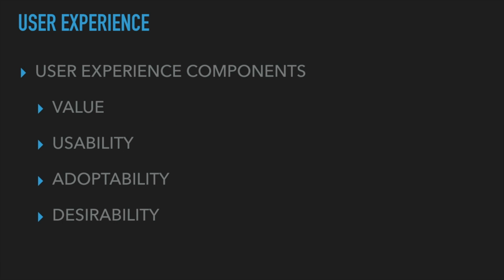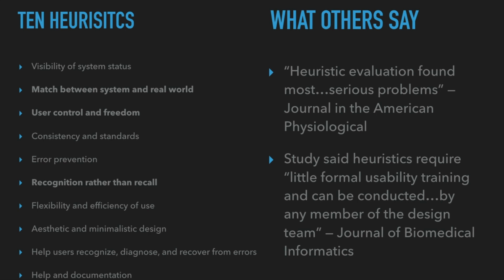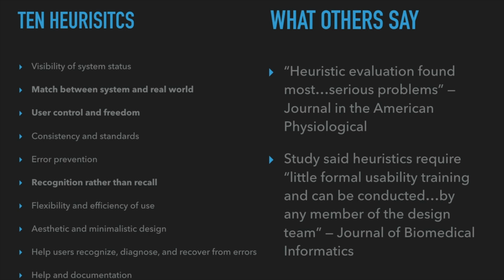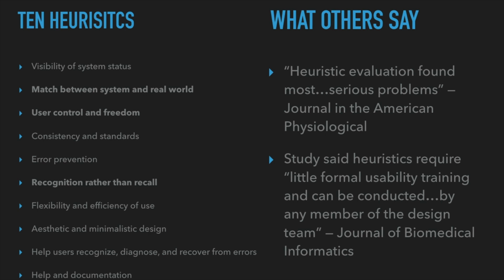How Heuristics can Help User Experience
I found many of my friends who are programmers did not learn about the heuristic evaluation method. After seeing, how helpful the method can be and how easy it is to implement I realized that I want to educate people about the method so they can use it to improve their programs. I thought back to my successes as a programmer and found that my team and I won an award for best website because we did in fact meet Nielsen’s heuristics.